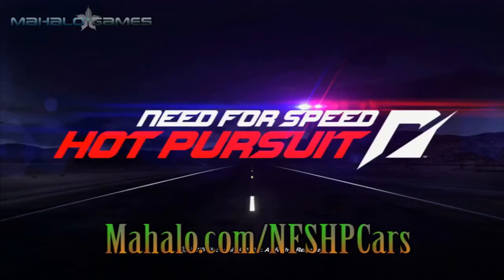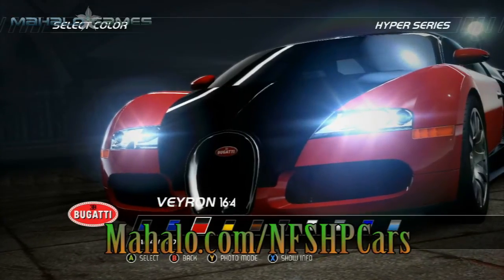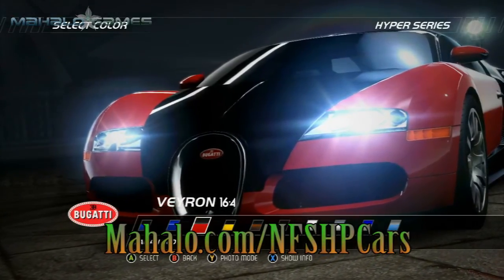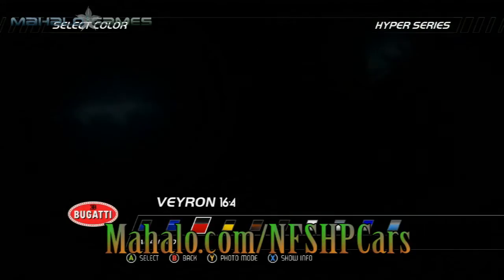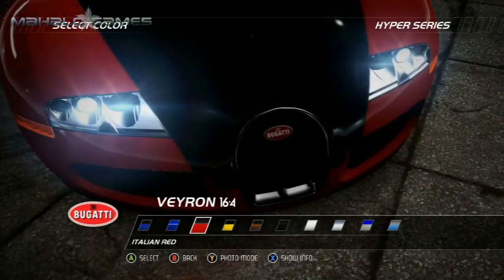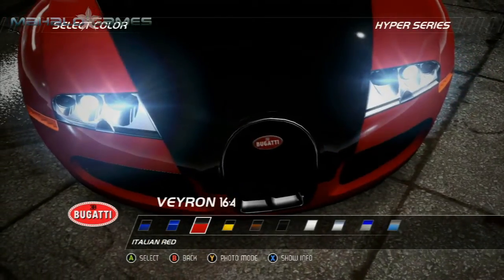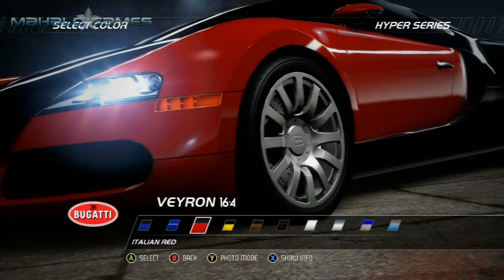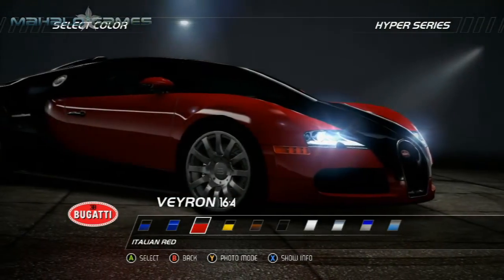Need For Speed Hot Pursuit- Cars- Bugatti Veyron 16 4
For more videos in this series visit Mahalo.com/NFSHPCars